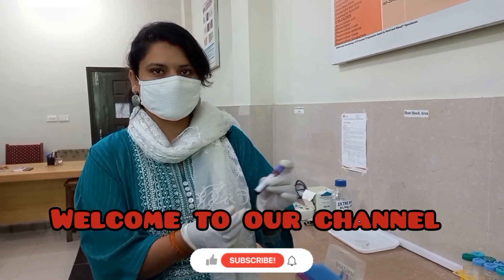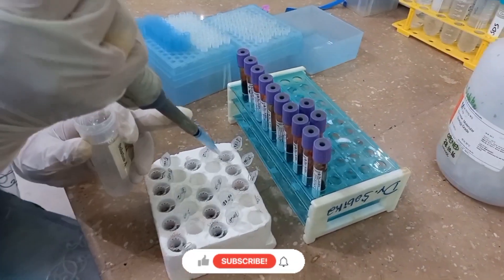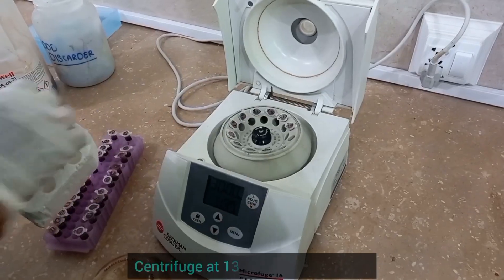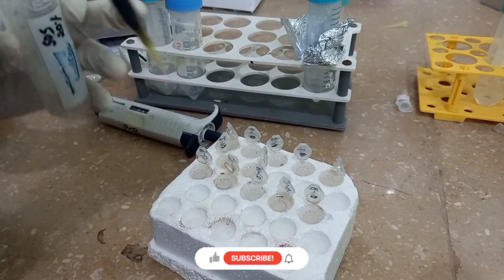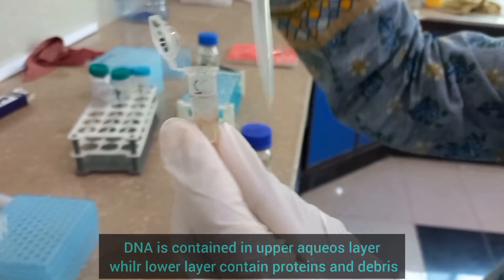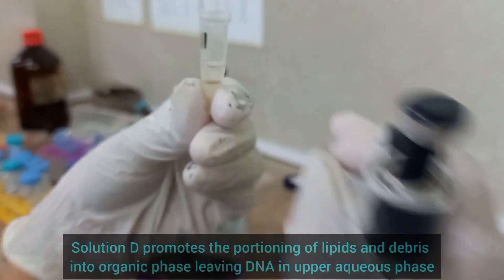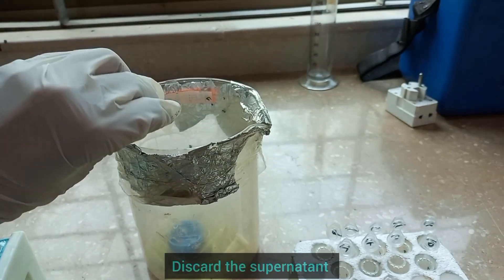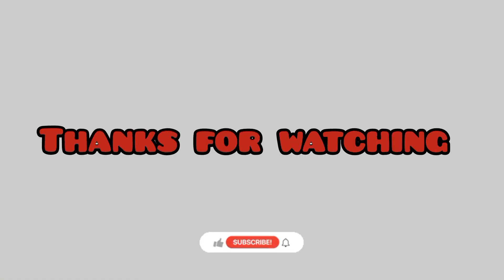DNA extraction from Blood | Phenol-Chloroform method | Molecular biology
Phenol chloroform method is a common method used in Molecular Biology for extraction of DNA. This video explains the tutorial to extract DNA using this method. All Solutions A,B,C,D used in this method are prepared and used in specific volumes. If you have any confusion related to methodology/contents/solution preparation.